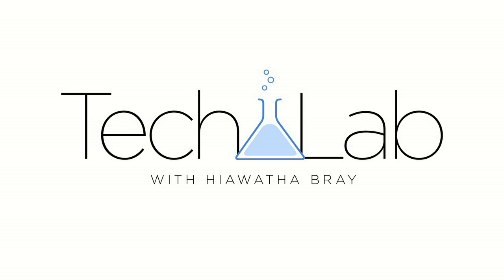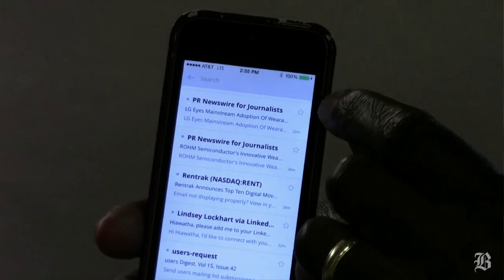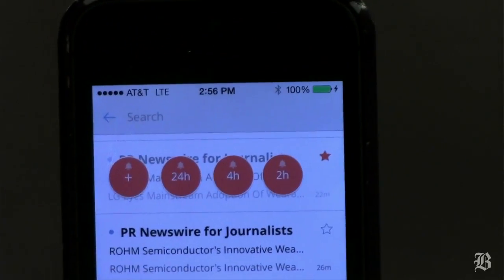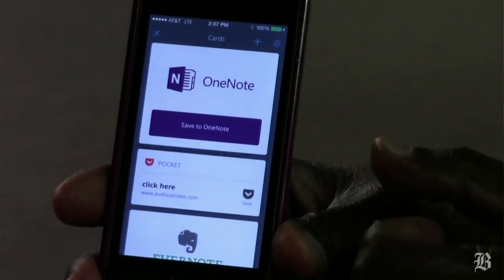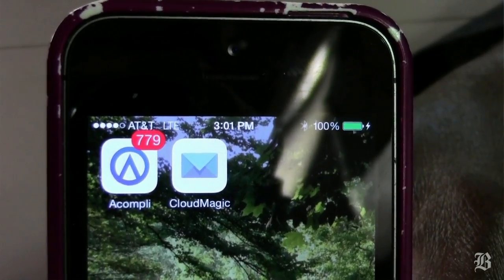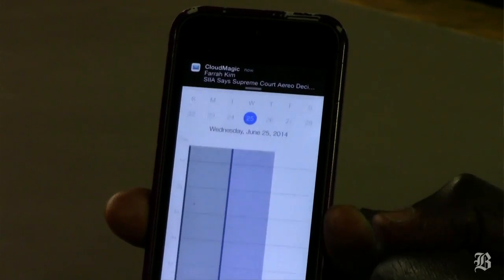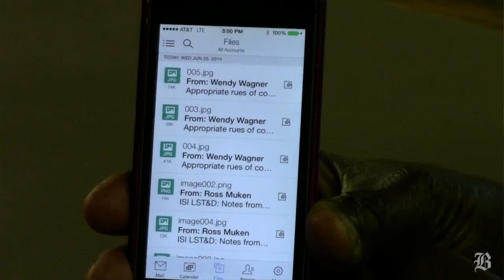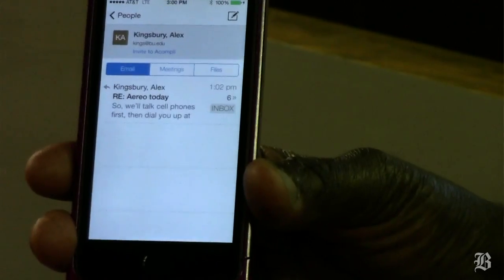Tech Lab: Email organization services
(Boston Globe) In this episode of Tech Lab, Hiawatha Bray talks about two apps that help organize email.